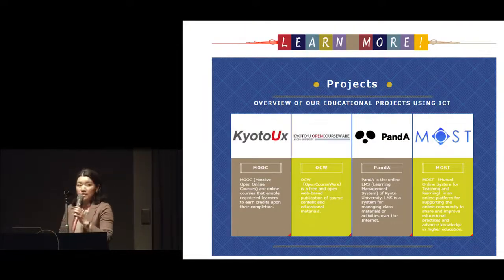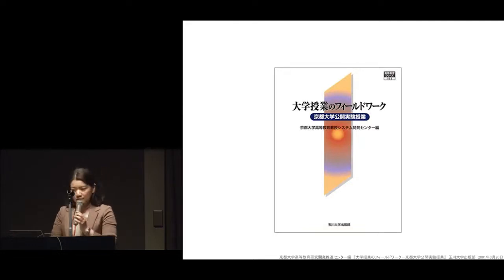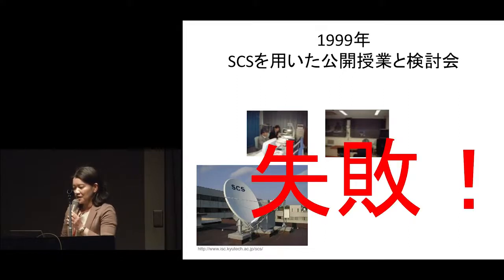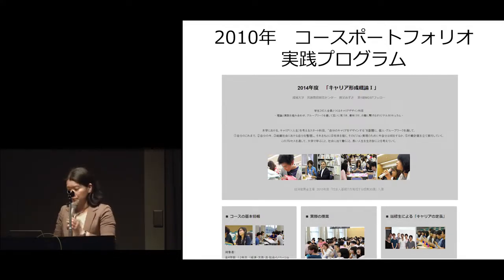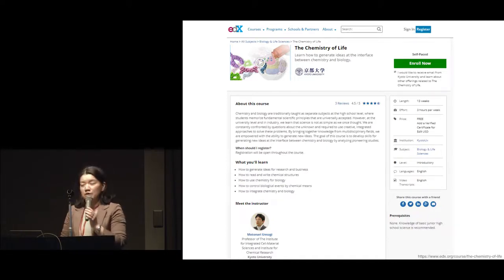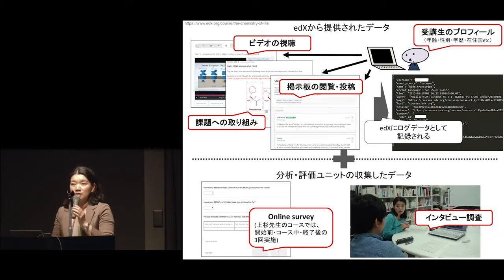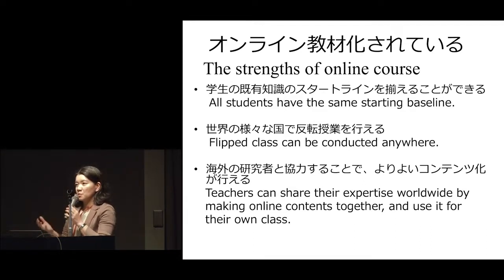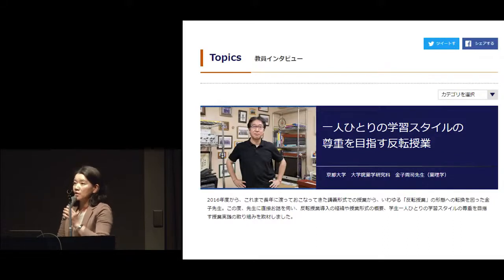Kyoto U. "Envisioning Blended Next-Generation Higher Education" Mana Taguchi, Mar. 2, 2018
Kyoto University Center for the Promotion of Excellence in Higher Education
"Envisioning Blended Next-Generation Higher Education: Asian Top Universities’ Cutting-Edge ICT-Enhanced Teaching and Learning"

Lecture: “Promoting ICT-Enhanced Education at Kyoto University: Through Making Educational Practice Visible and Sharable”
Mana Taguchi (Associate Professor, Center for the Promotion of Excellence in Higher Education, Kyoto University)

Inamori Hall, Shirankaikan, Kyoto University